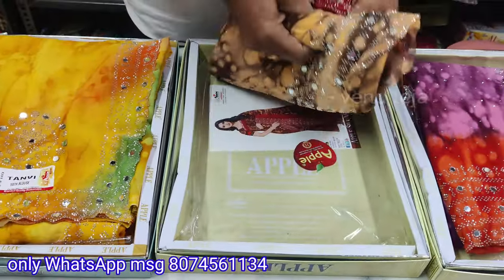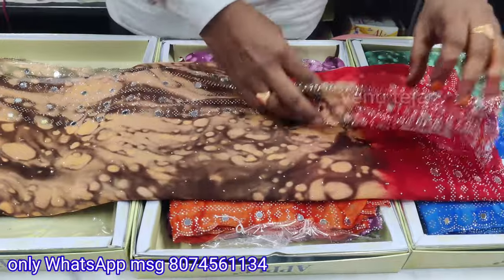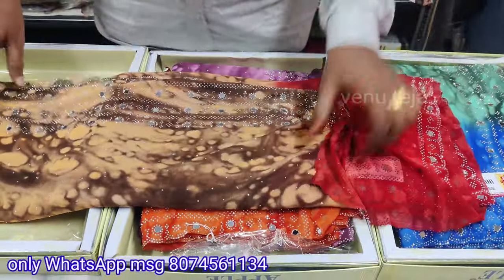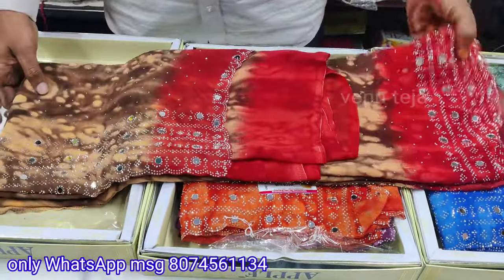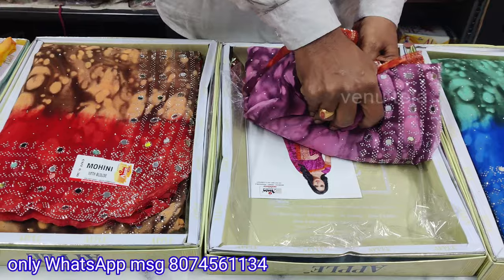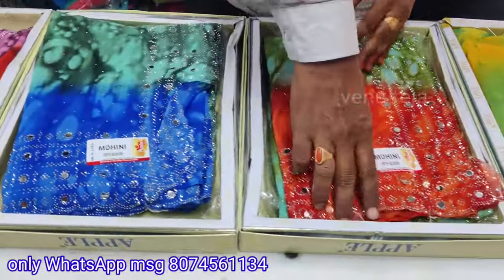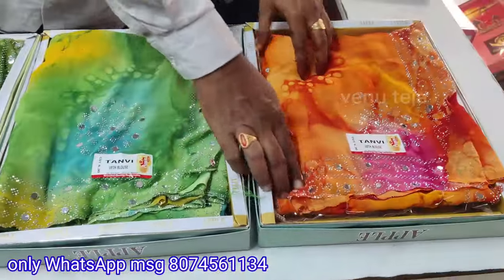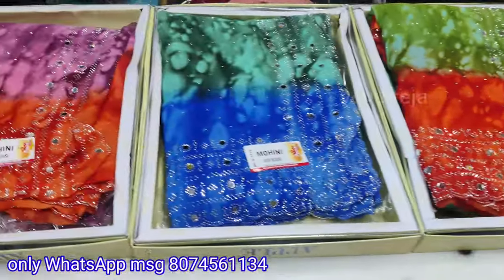❤️జిగేల్ రాణి సారీస్/pure Georgette sarees/@Venutejaonline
shop address:-
Head Post office Road
repalle
Guntur district